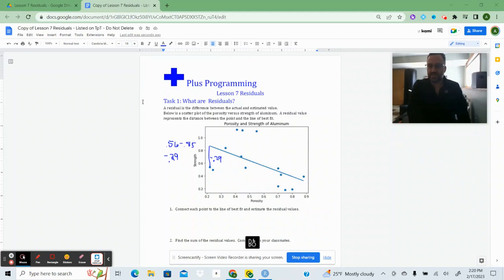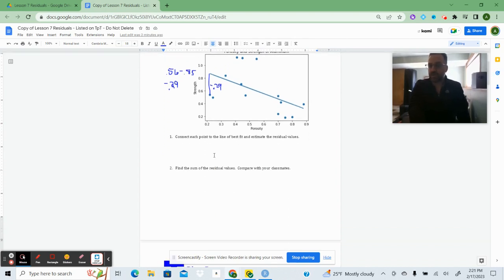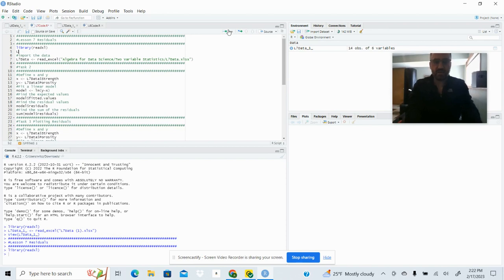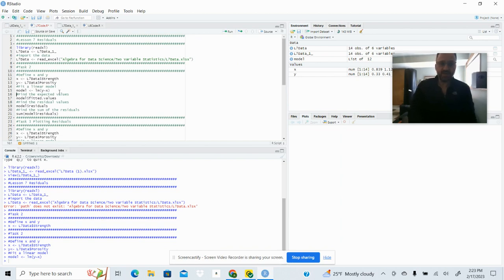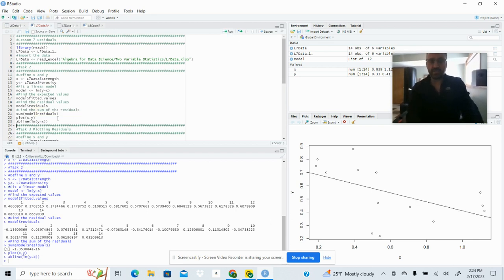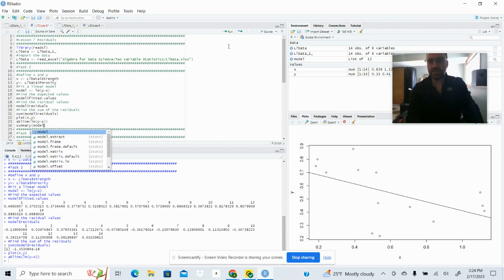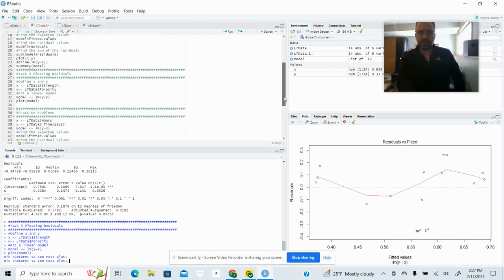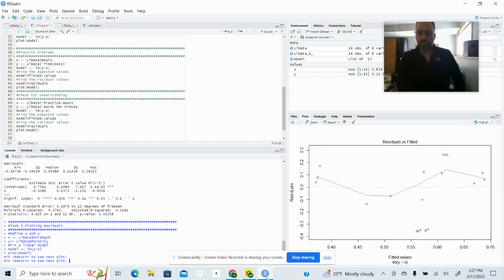Lesson 7 Residuals with R Studio